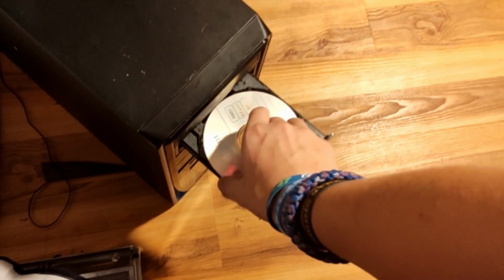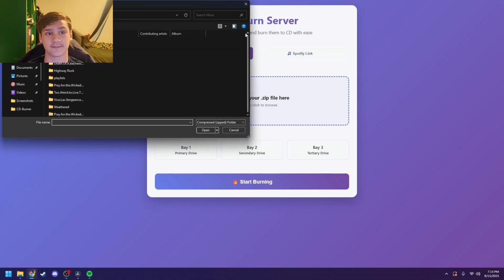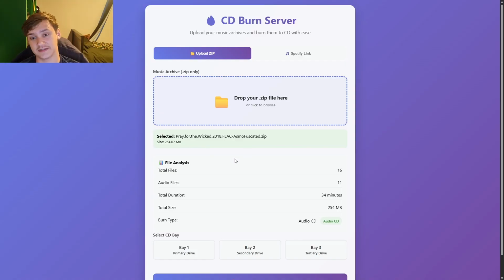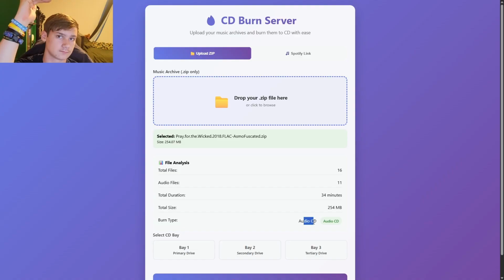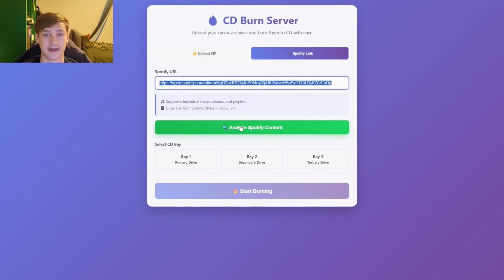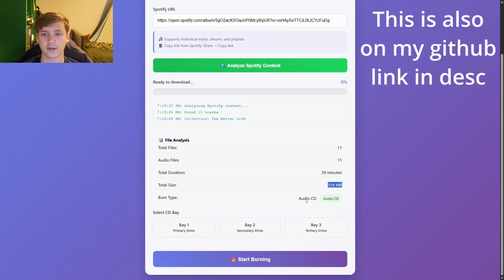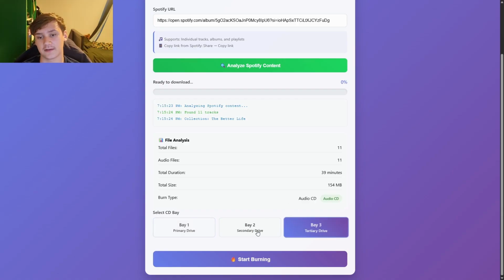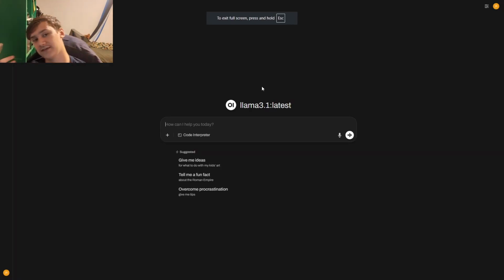Homelabbing as an addiction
I had a spare computer on hand and my friend had a spare case with two CD drives on hand. So I combined them and am now addicted to homelabbing